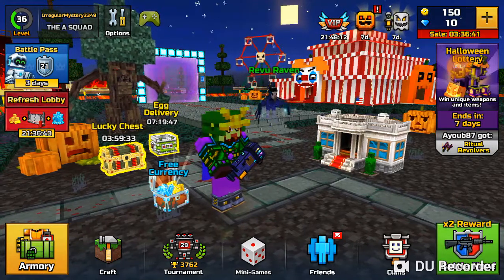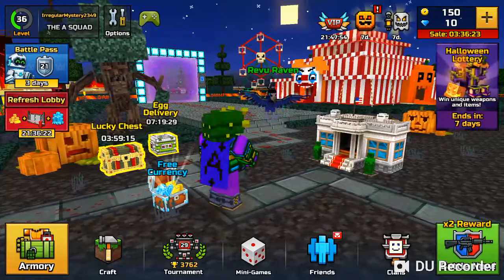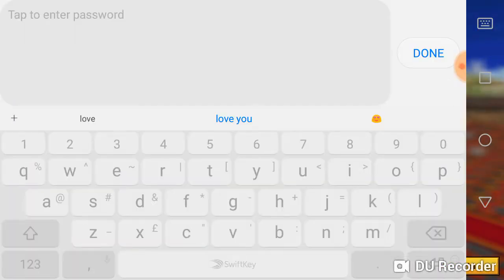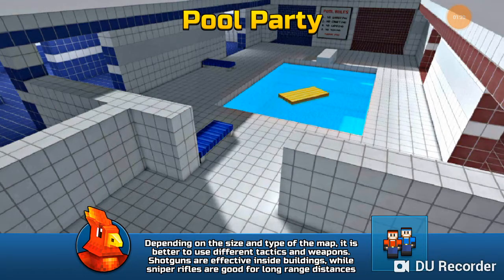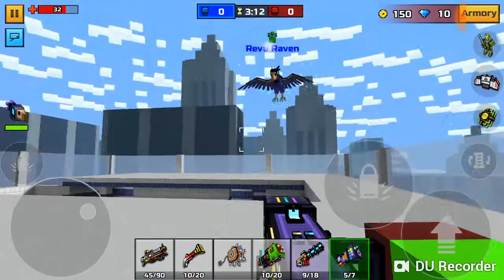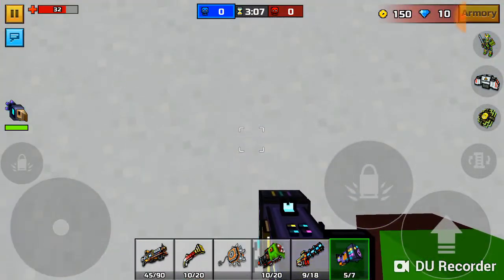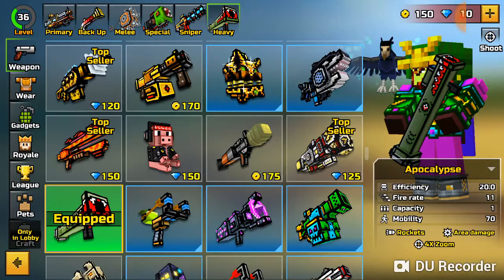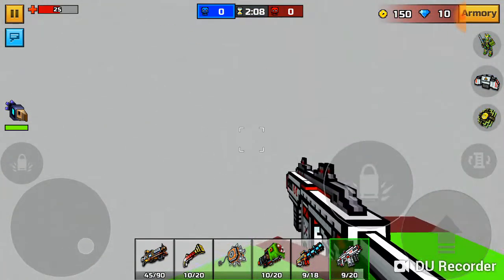Pg 3d how to rocket jump with any heavy weapon